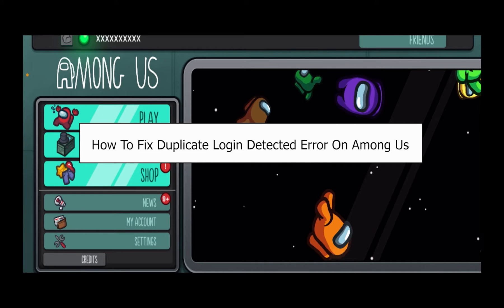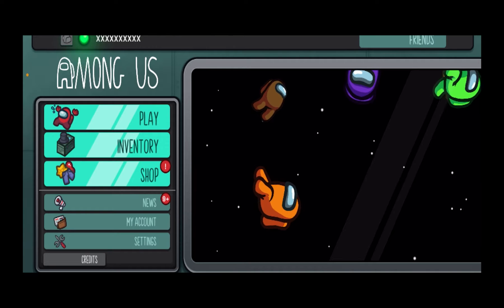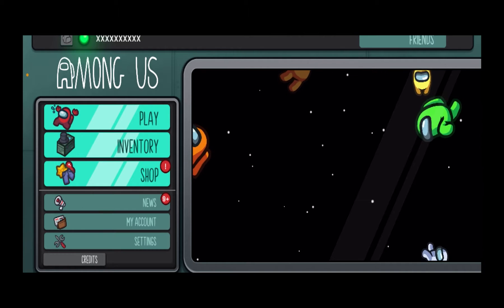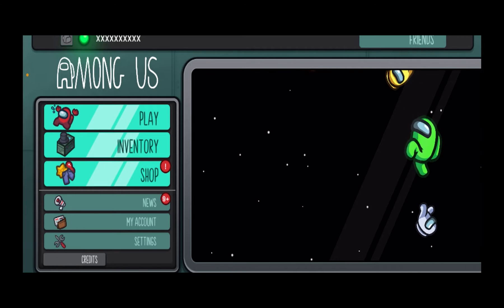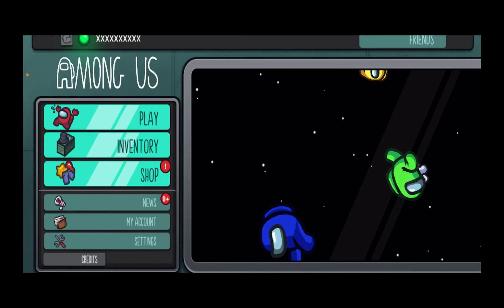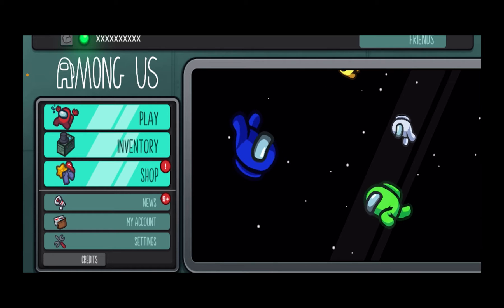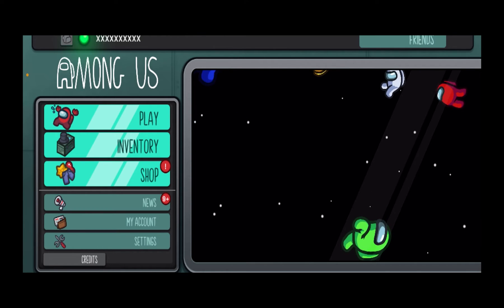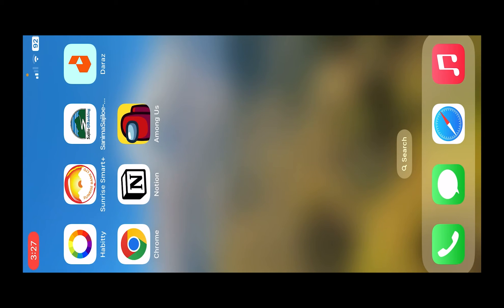Fix Duplicate Login Detected Error on Among Us (EASY!)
This video walks you through the step-by-step process of how to Fix Duplicate Login Detected Error on Among Us. Watch the video till the end and learn the steps in detail.